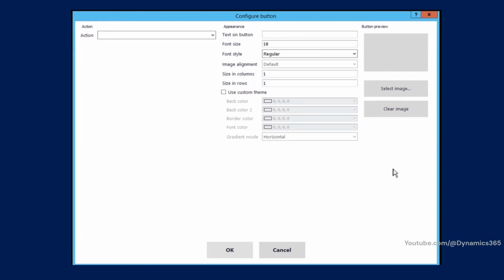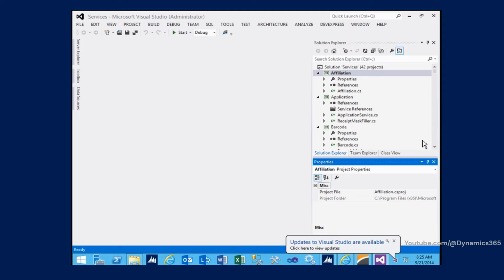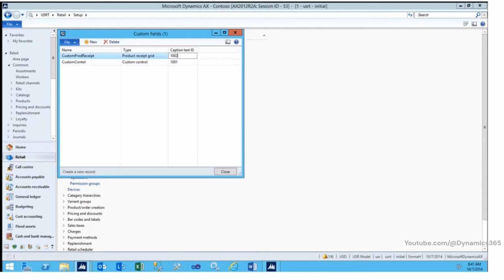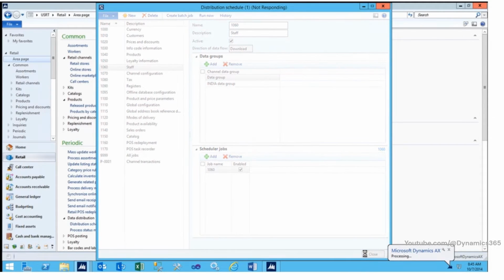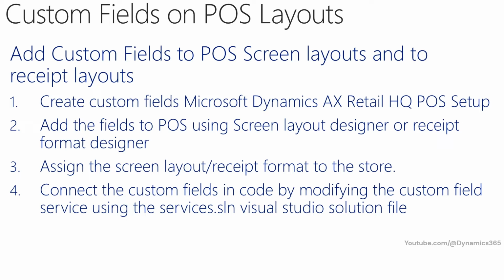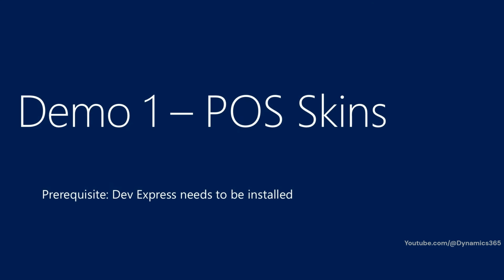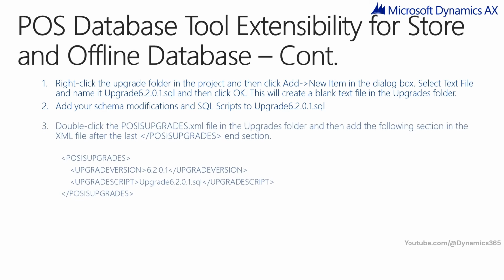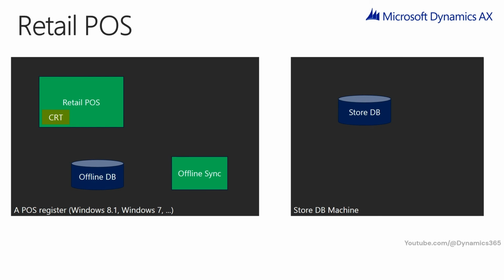AX 2012 R3 Retail Development and Customization - 03 Development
This course is on how to customize or extend Microsoft Dynamics AX for Retail Point of Sale. Additionally, this course also provides information on best practices around extensibility, development, testing, and deployment of POS customizations.